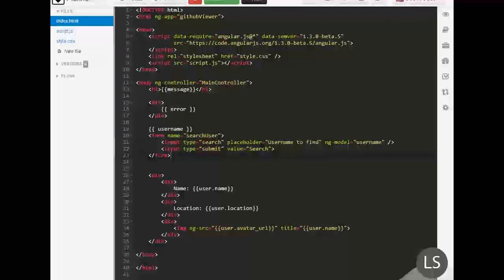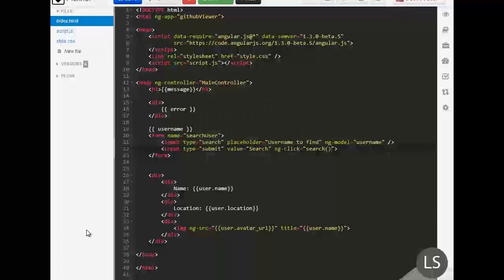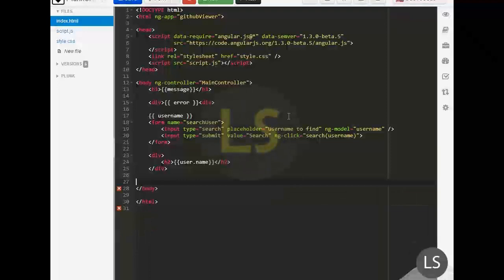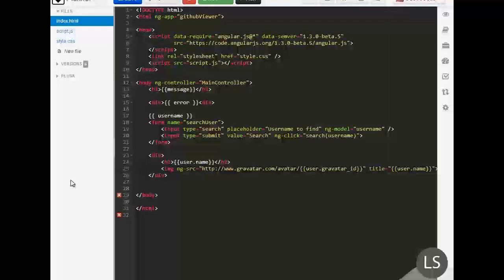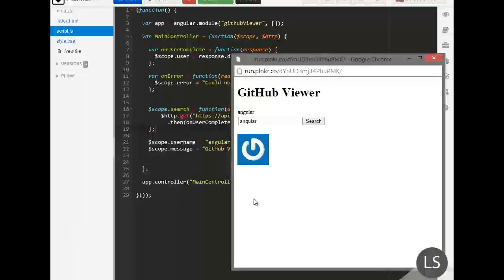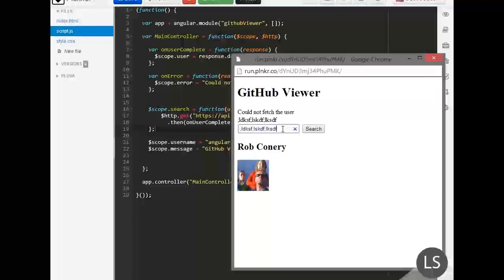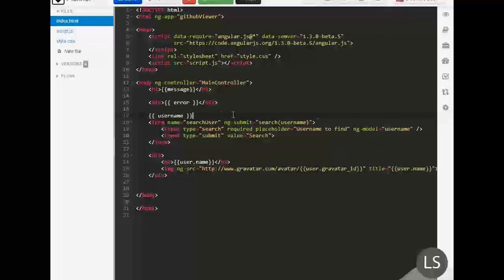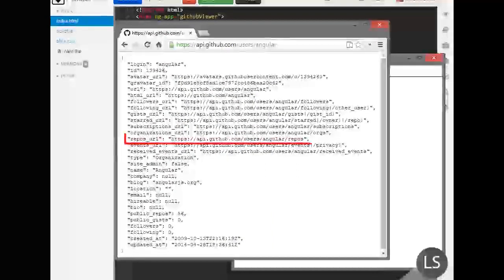Angular Tutorial Beginner1-20Directives and Views ng click